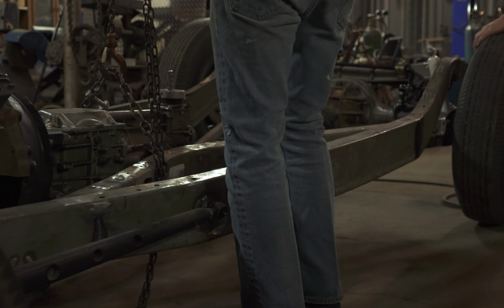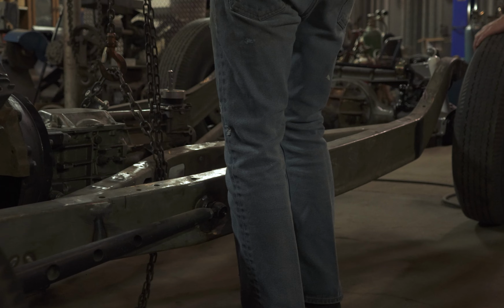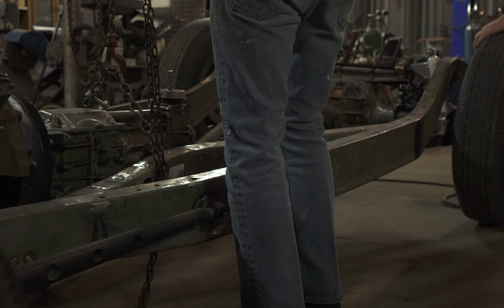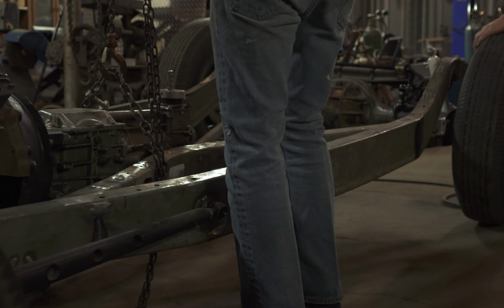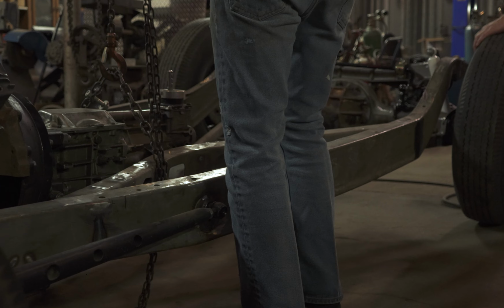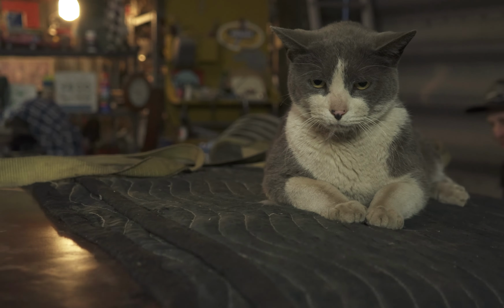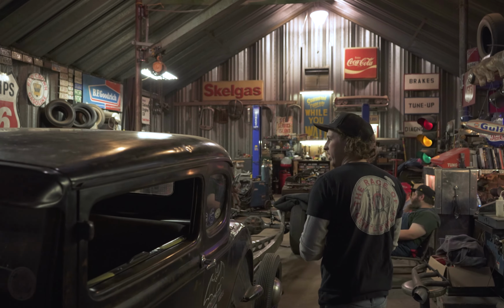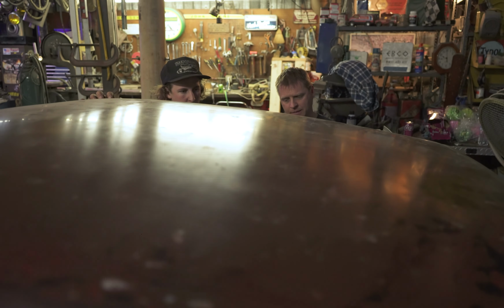Erik Hanson 1930 Ford Coupe - Omaha Coupe - 1.59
Erik Hanson opened up the doors to his shop and gave a full out tour of the Ford Model A Coupe Build.  This is one amazing HOT ROD.  Erik is a extremely talented fabricator.